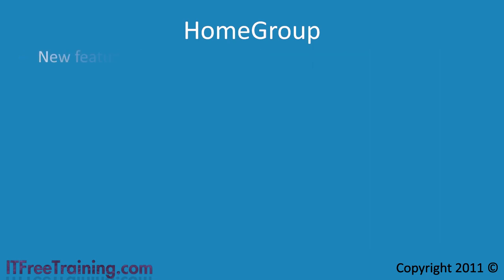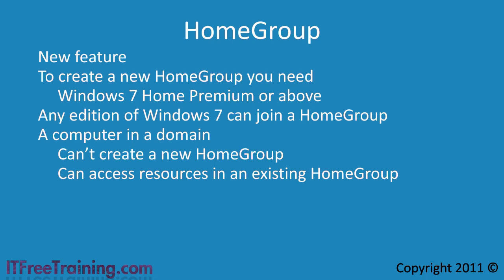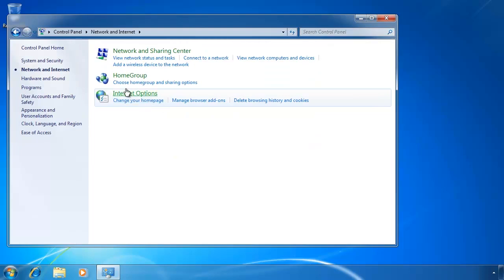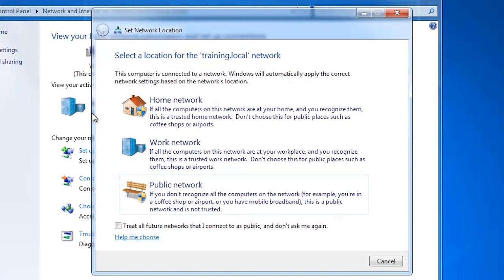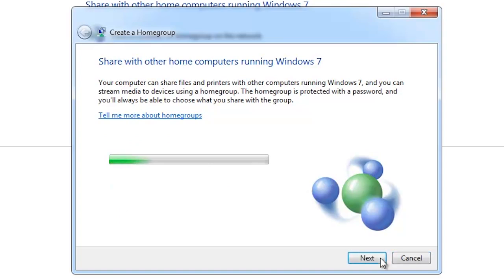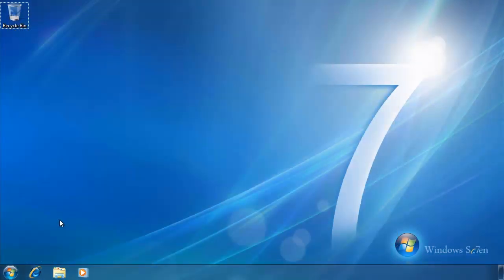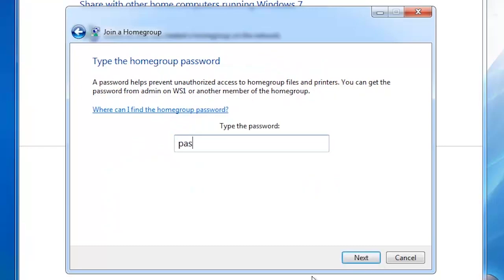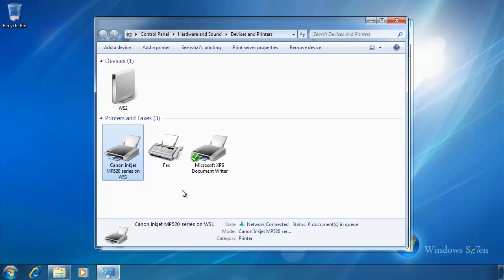MCTS 70-680: Windows 7 HomeGorup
HomeGroup allows you to share files on a home Windows 7 network easily. It does by each computer having to enter in one and only one password to join the HomeGroup. Once in the HomeGroup any computer in the HomeGroup can access any other share resource in the home. This includes shares and printers.

HomeGroup Demo 03:42

Workgroup
A workgroup is a peer to peer networking system in Windows. Each member of the workgroup has its own usernames and password. In order to access a resource on anther computer you need to have a username and password on the other computer. A workgroup does not scale very well and since each computer has its own set of username and password this means that passwords can get out of sync with each other.

HomeGroup
HomeGroup is a new feature of Windows 7. Any Windows 7 edition can access a HomeGroup but only Windows 7 Home Premium or above can access a HomeGroup. A computer that is in a Domain can access resources in a HomeGroup but will not be able to create a HomeGroup or share its own resources in the HomeGroup.

Setting up a HomeGroup
Before configuring a HomeGroup, open Network and Sharing Center, select your network adapter and ensure the firewall location is set to Home.
To set up a Homegroup, open the control panel open Network and Internet and then open Homegroup. From HomeGroup press the button create a HomeGroup to start the HomeGroup wizard. HomeGroup will give you a default password but this can always be changed into something that is easier to remember.

Joining a HomeGroup
To set up a Homegroup, open the control panel, open Network and Internet and then open Homegroup. Windows will automatically detect that a HomeGroup has been setup. To join this HomeGroup, press the button at the bottom of the screen join now.

for are always free training videos. This is only one video from the many free courses available on YouTube